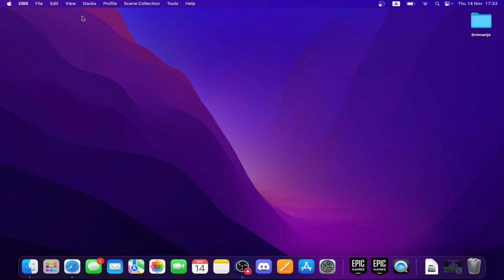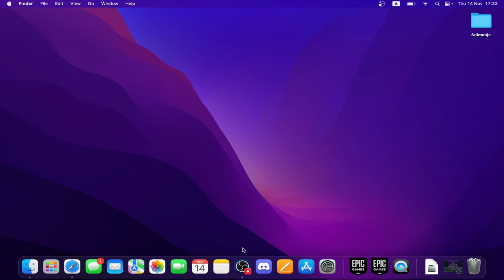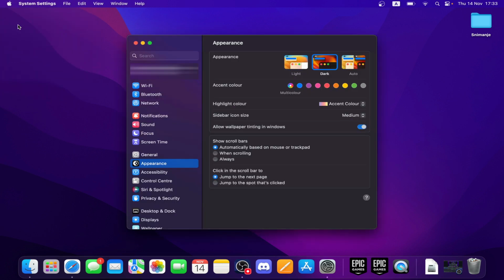How To Log Out Apple ID On MacBook (Quick Tutorial)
In this video I will show you How To Log Out Apple ID On MacBook. It would be good if you watch the video until the end so that you don't miss important steps.